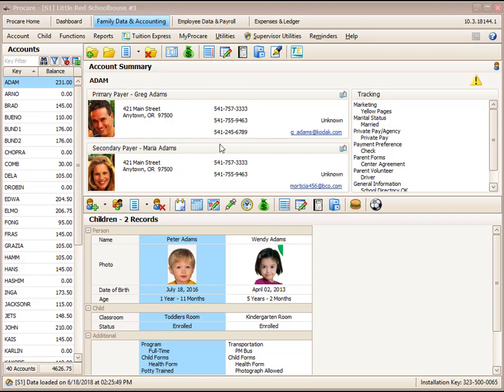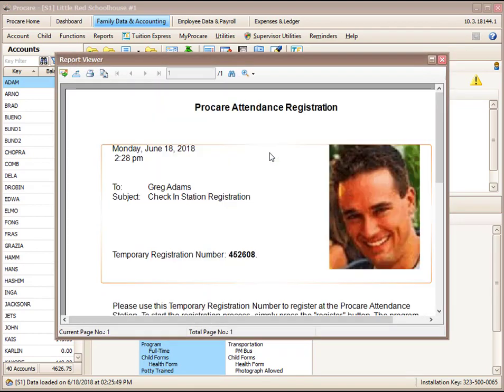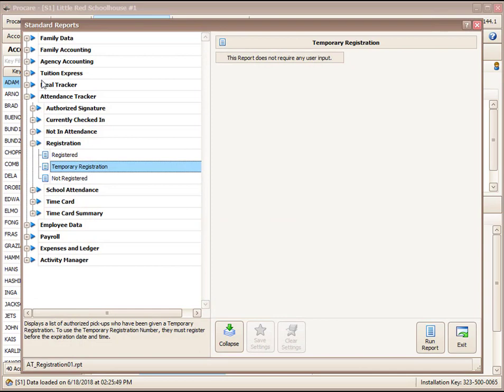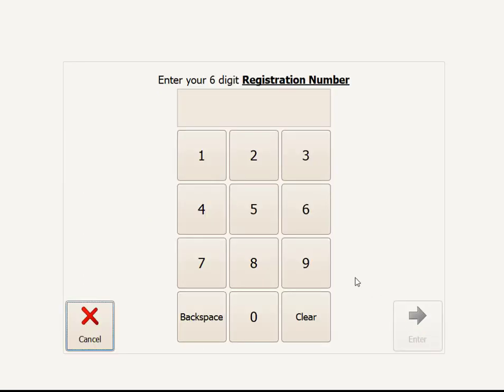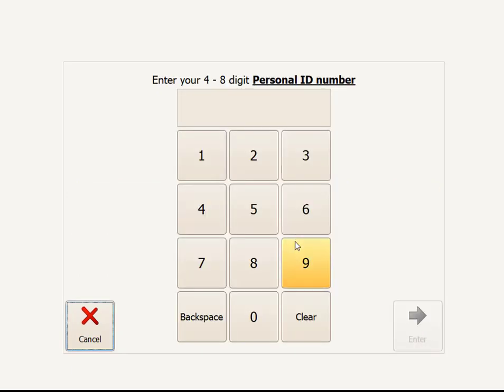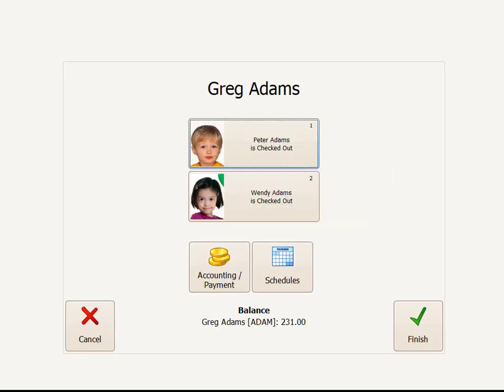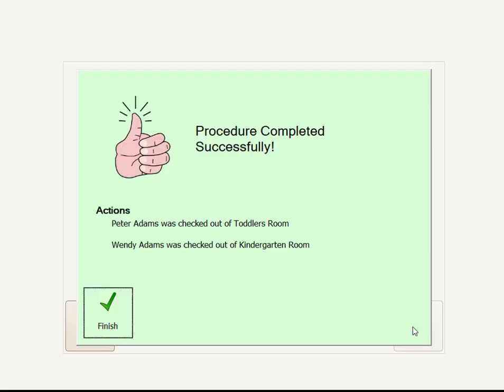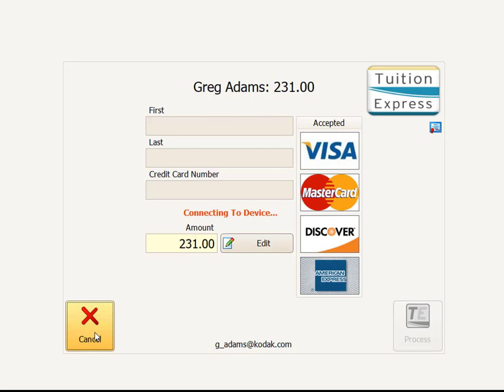First Time Registration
Learn how parents and authorized pickups register at a check-in station so they may check children in.